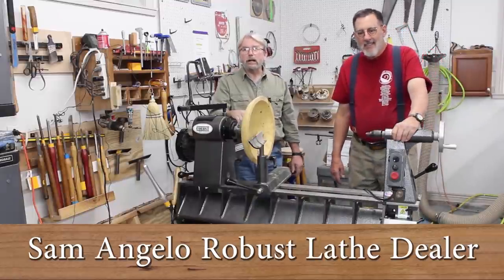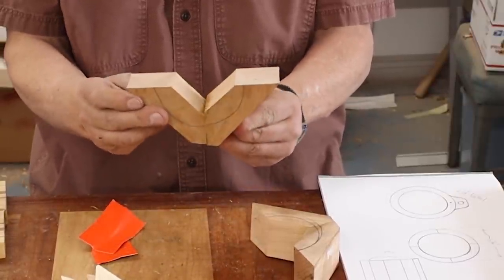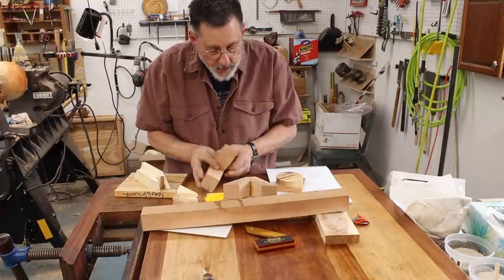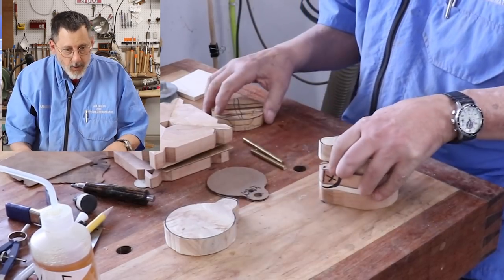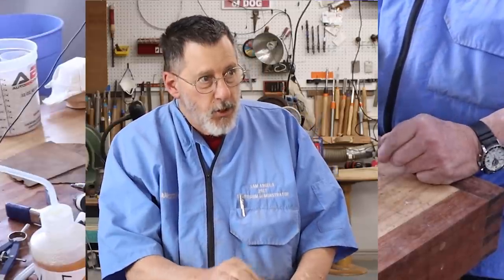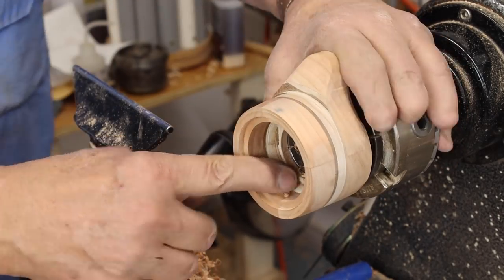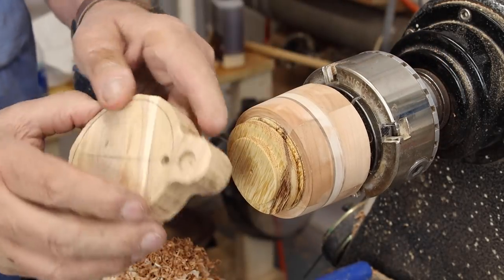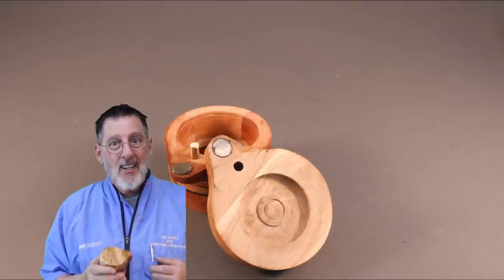Salt and Pepper Cellars with a Swinging Lid (new design) Woodturning with Sam Angelo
Sam turns a salt and pepper cellar set with swinging lids.  This is a gift for his son and daughter-in-law.  The video is a step-by-step process for turning a cellar that could be used for any spices.  The location of the pivot point and 1/2 rare earth magnet may be a totally new approach for the swinging lid's design.  Video details include gluing up the base, shaping the lid and turning the bottom of the piece.
Check out the chapter "time stamps" below to locate each topic for completing this project.

Chapter Timestamps-
Click on the time and jump to the topic listed
00:00 Introduction
02:15 The project explained
03:30 Planning the project details
08:32 Cutting the cherry parts for the base
11:10 Gluing the base together
15:59 Template for the lid
18:24 Turning the bottom of the base at the lathe
23:00 Profiling the outside of the base
25:30 Grain direction for this project
28:46 Working on the lid
33:35 Routing a round over on the lid
36:50 Finishing the lid and base
37:10 Conclusion and more photos of the finished
           projects